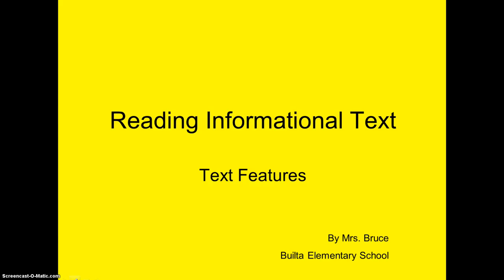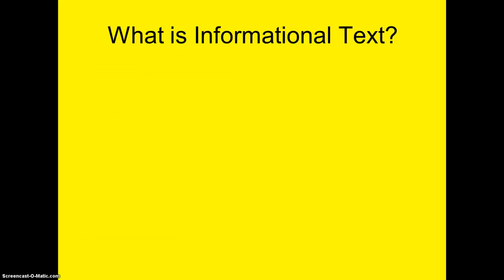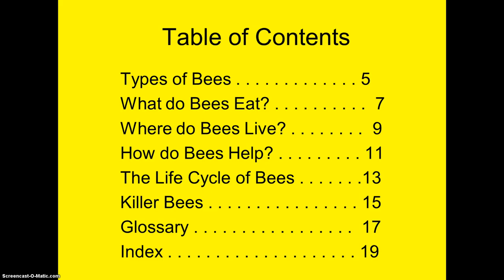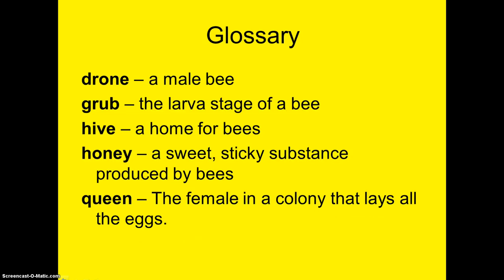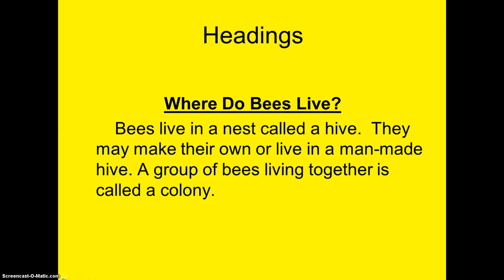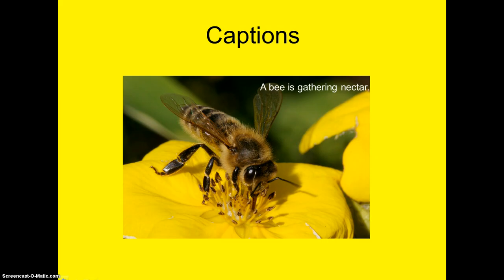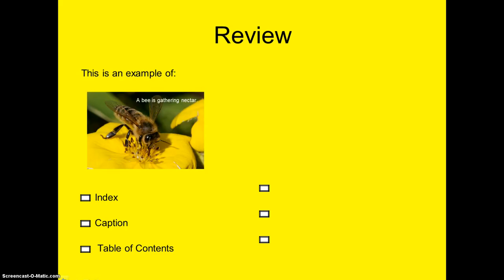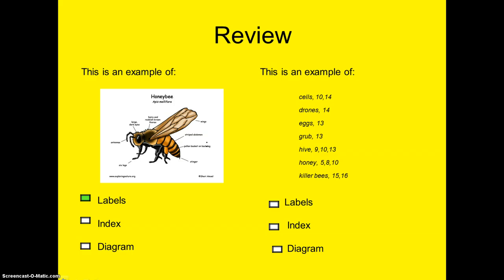Reading Informational Text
Text Features of informational text f f for first and second graders